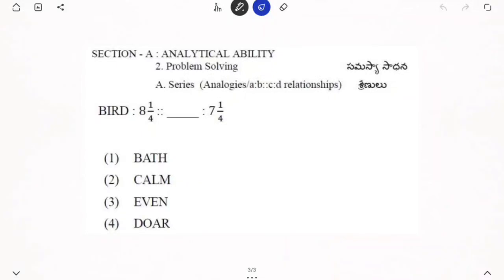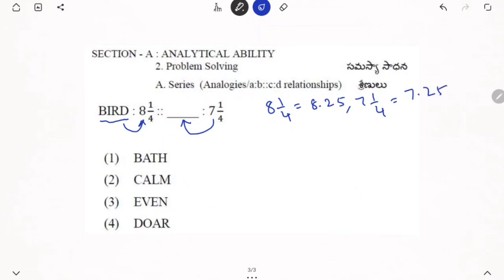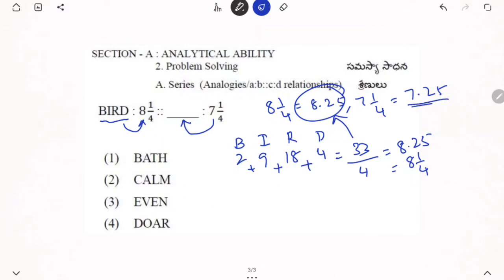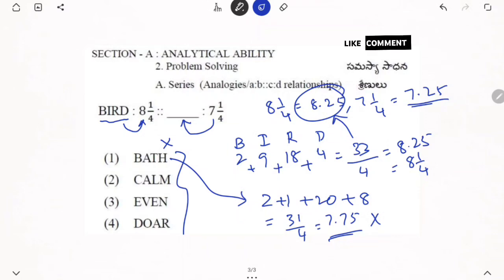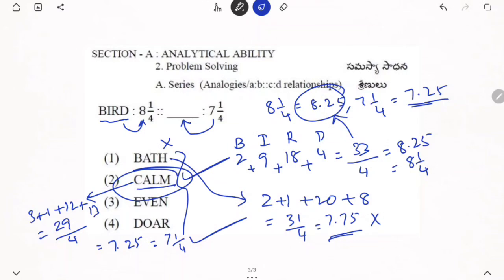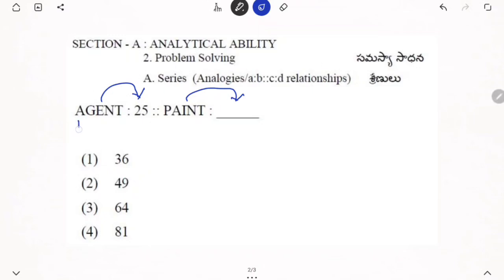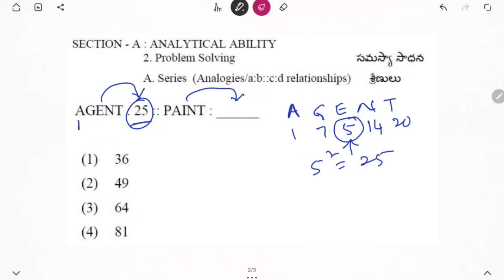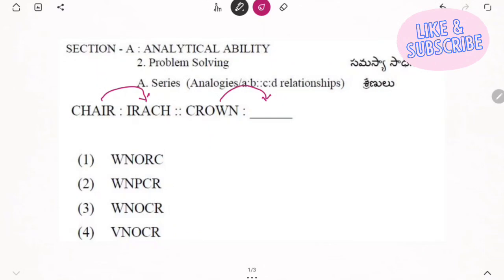Analytical Ability Questions and Answers, ICET 2025 Preparation, Exam Questions, MBA and MCA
This is Part-2 Video of Analytical Ability Questions and Answers,
Analytical Ability Questions for ICET,
Analytical Ability Questions for Competitive Exams,
ICET 2025 Exam,
MBA and MCA Entrance Exam Preparation,
ICET Exams Questions and Solution,
Analytical Ability part-1,
MBA Entrance Exam,
MCA Entrance Exam,
ICET Exam PYQs Solution,